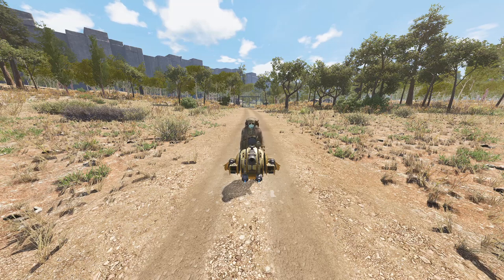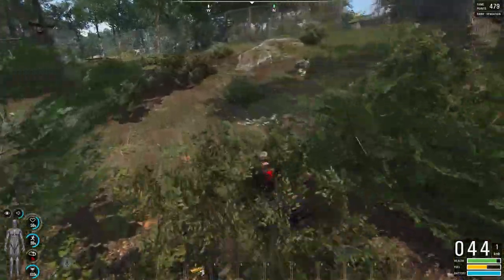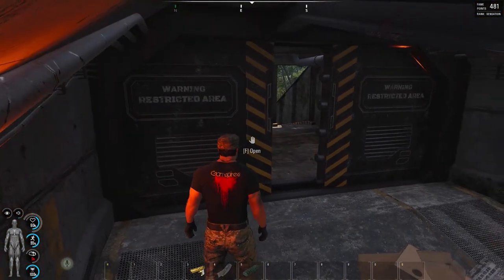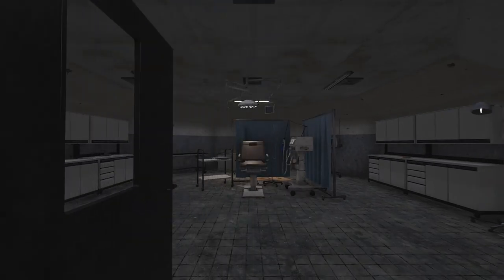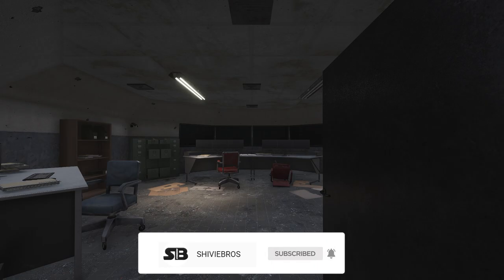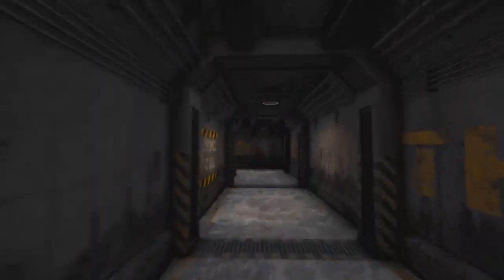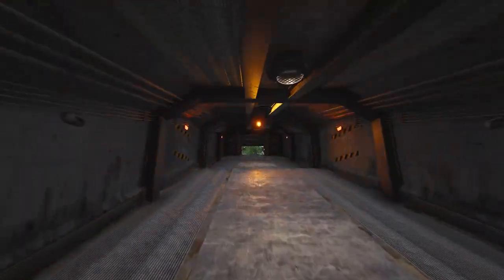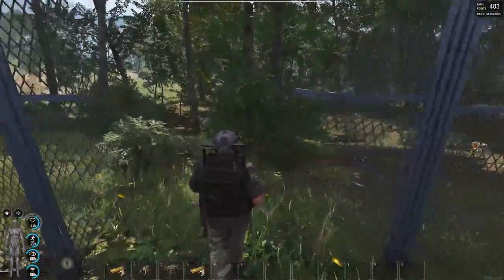How to raid C3 Military Base | 2020 Update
This SCUM video was made using patch v. 0.4.87. Bushes can now be used as cover vs the mechs!